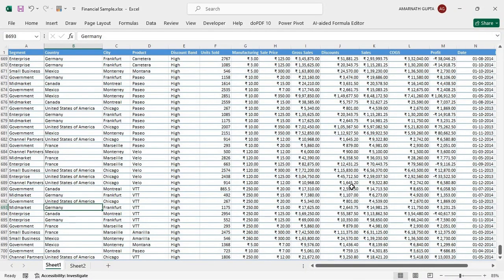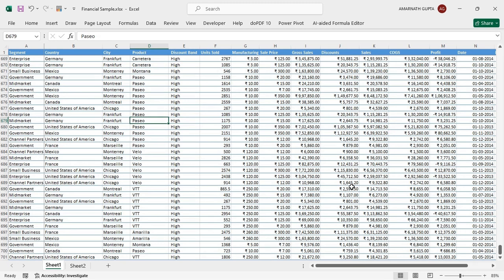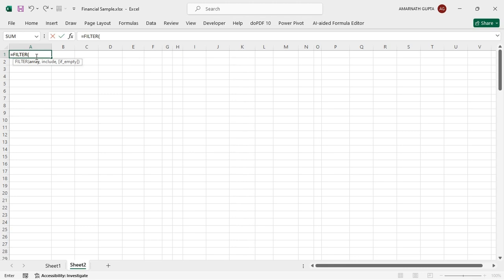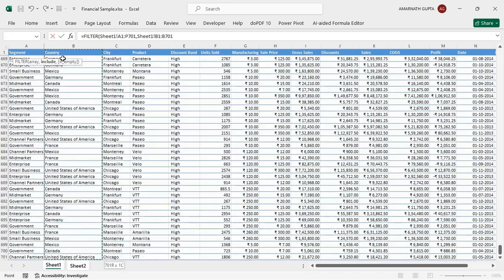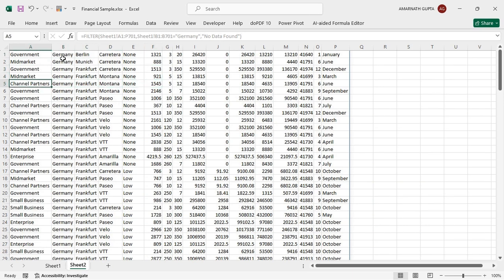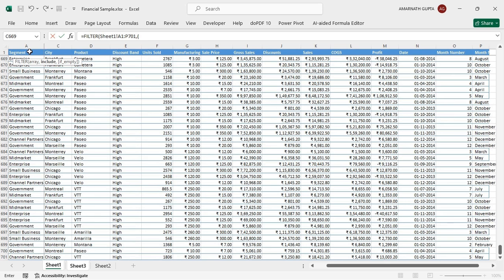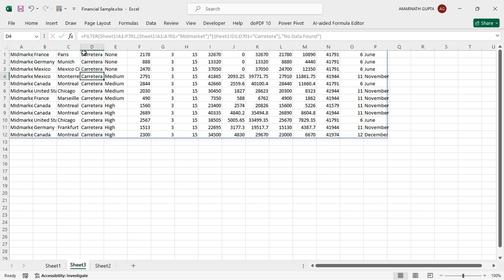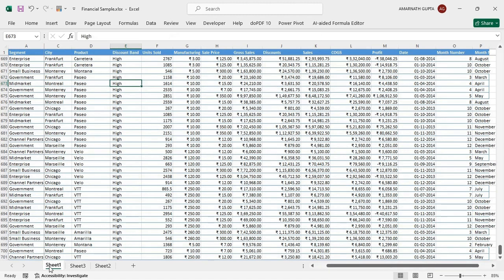Easy Excel FILTER Function Guide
📊 Master Excel's FILTER Function: A Simple and Powerful Guide 📊

Hello, Excel enthusiasts! Welcome back to Digital Adda, your go-to channel for all things Excel and data analysis! In today's video, we're diving into the world of Excel with a focus on one of its most powerful tools—the FILTER function. Whether you're new to Excel or looking to enhance your skills, this guide is perfect for you. 🚀

Excel is an incredibly versatile tool, and its FILTER function is a game-changer when it comes to managing and analyzing data. This video is designed to help you understand how to use this function effectively, making your data analysis more efficient and accurate. Here's what you'll learn:

Introduction to the Excel Dataset 📄

Before we jump into using the FILTER function, we start with a quick overview of the dataset. This includes various columns such as Segment, Country, City, Product, Units Sold, Sales, and Profit. Understanding the dataset is crucial as it forms the basis for all filtering tasks.
Using the FILTER Function: Example 1 📝

In the first example, we demonstrate how to filter data based on a single condition—showing all sales data for a specific country, Germany. This section covers the basics of the FILTER function, including the syntax and how to set conditions.
Advanced Filtering: Example 2 📈

Next, we delve into a more complex use of the FILTER function by applying multiple conditions. We show you how to filter data to display sales for a specific product ('Carretera') in a particular market segment ('Midmarket'). This example illustrates the versatility of the FILTER function in handling complex data queries.

No tutorial is complete without covering common mistakes and how to avoid them. We discuss typical errors you might encounter when using the FILTER function and provide tips on how to troubleshoot these issues.
Tips and Tricks for Using the FILTER Function 💡

To wrap up, we share some useful tips and tricks to maximize the potential of the FILTER function. This includes advice on how to combine it with other Excel functions for more advanced data manipulation.
Why the FILTER Function?
The FILTER function is a powerful tool that allows you to extract specific data from a larger dataset based on certain criteria. It is particularly useful in scenarios where you need to isolate data for analysis, reporting, or further processing. By mastering this function, you can significantly streamline your workflow and improve your productivity.

We've also included links to downloadable resources and templates to practice what you've learned in this video.

We're more than just a channel; we're a community! Share your thoughts, questions, and Excel tips in the comments below. We love hearing from you and are here to help you on your Excel journey.

Together, we can make data analysis easier and more fun! 🎉